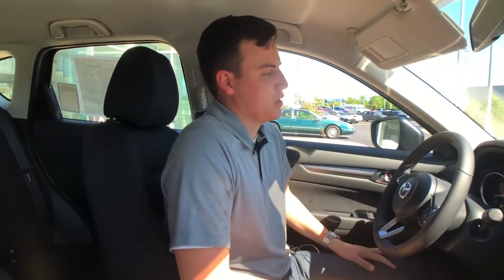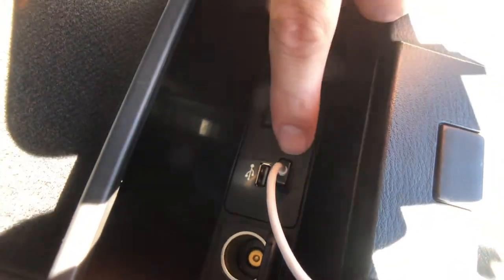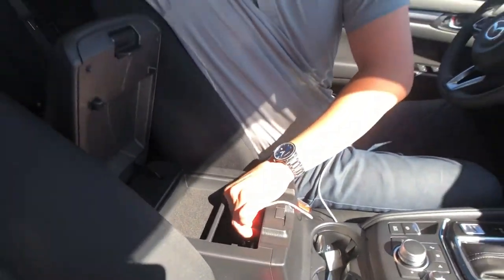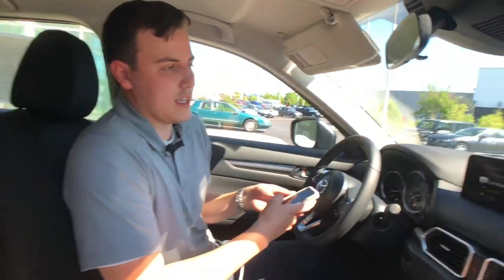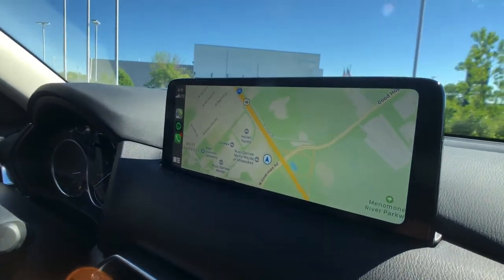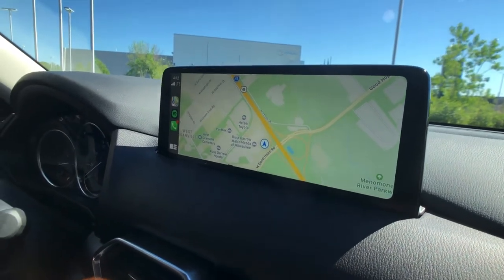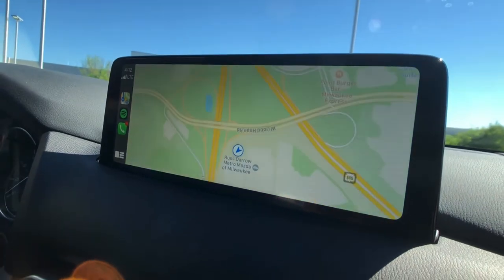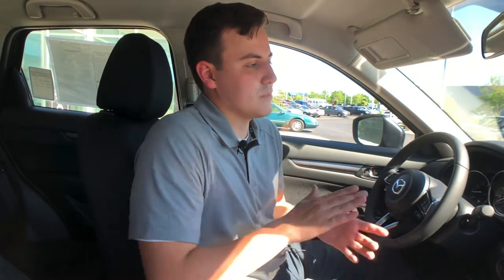Apple CarPlay with Russ Darrow Metro Mazda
Sage shows off one of the most convenient features in cars today which is Apple CarPlay. Tune in for more information on how to make your driving and riding experience more enjoyable.

If you have any questions about Apple CarPlay, Russ Darrow Metro Mazda, or the vehicles we offer please call .